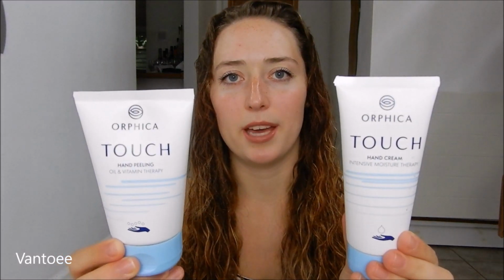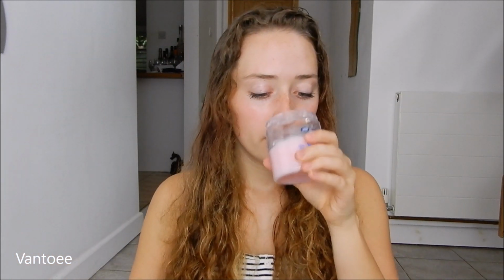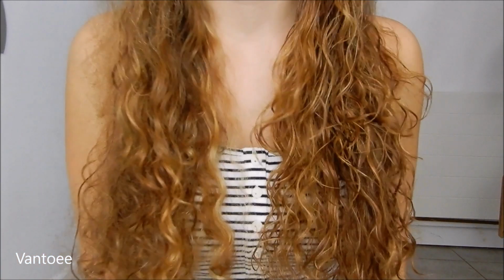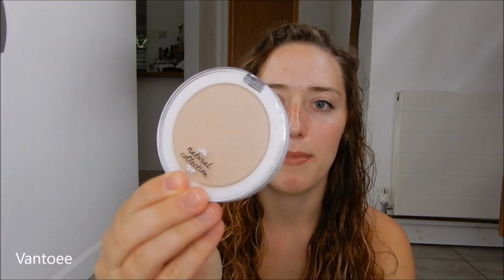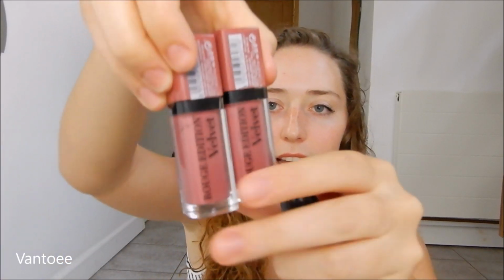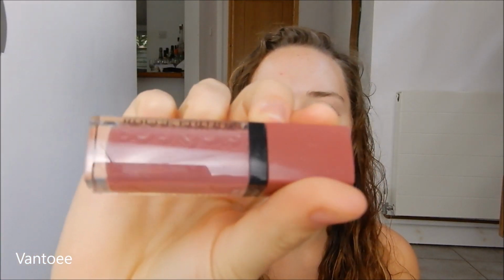Current Faves 2018